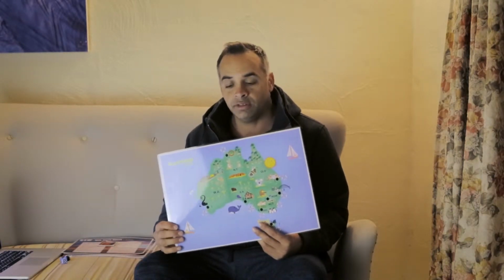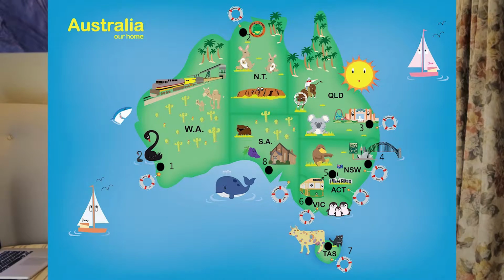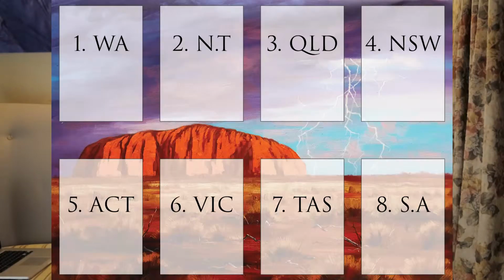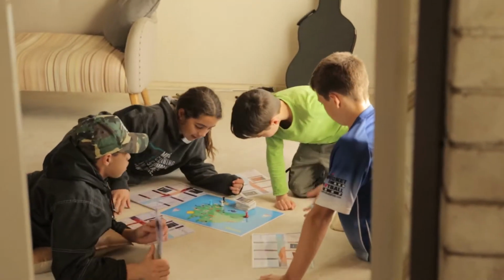HSS assignment 1- Learning Resource & Rationale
HSS Assignment video about learning resource